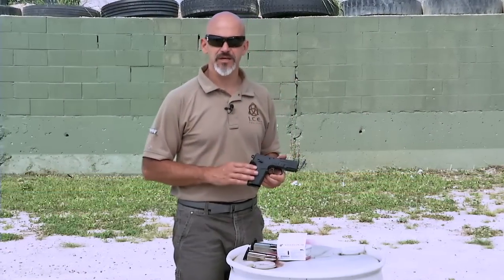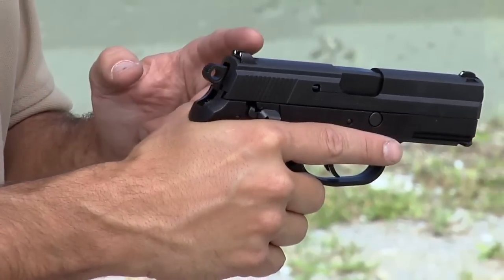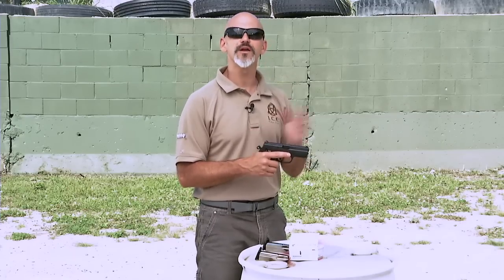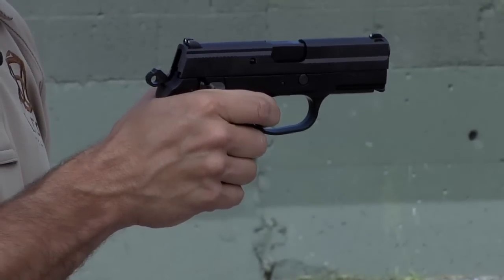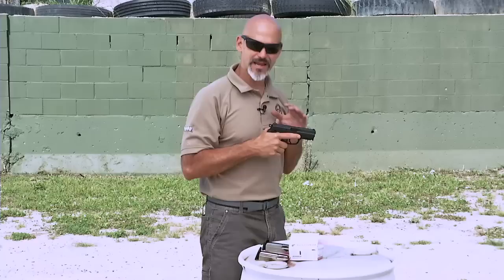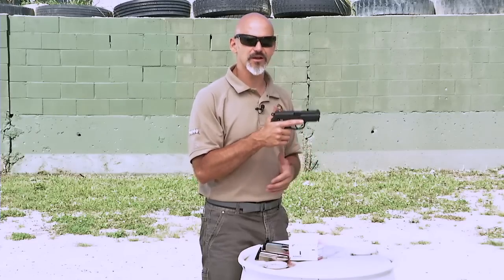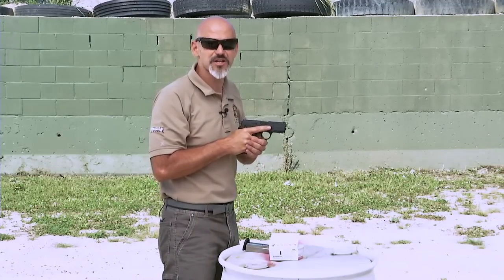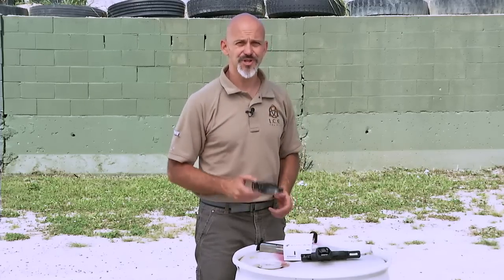Personal Defense Network: Understanding Double/Single Action Hand Guns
Sign up for the free PDN newsletter to receive the latest videos, articles, and tips straight from the experts!

Rob Pincus is on the range with a double-action/single-action semiautomatic defensive handgun to explain exactly how it works and review its characteristics. You can then decide if this type of handgun might be a good choice for you. This modern handgun is known for its accuracy, reliability, and ability to perform in a variety of adverse conditions. Extreme close-ups let you examine the gun's functioning in detail.